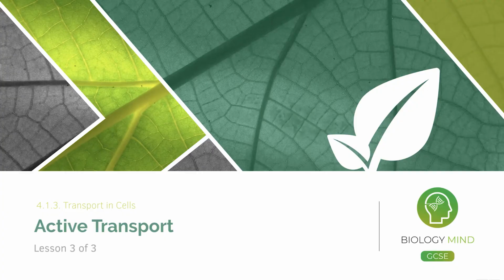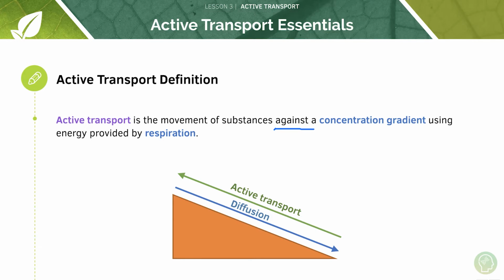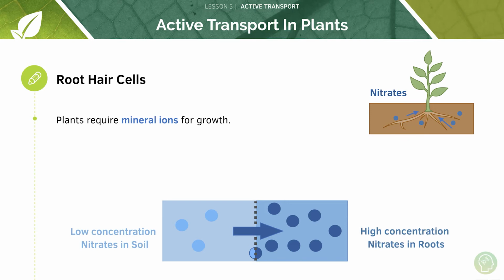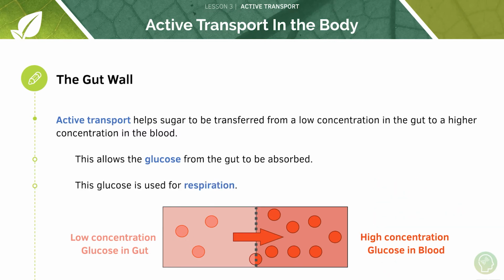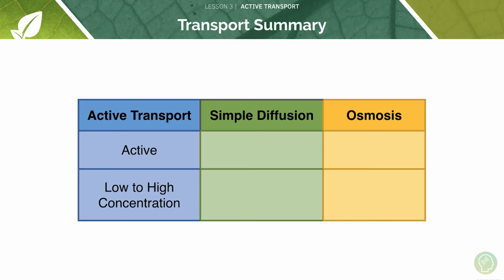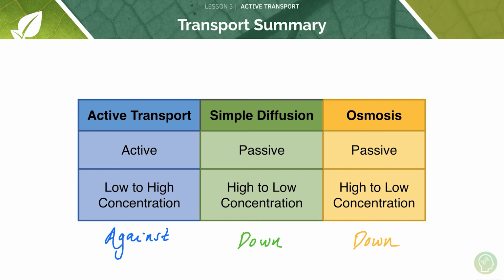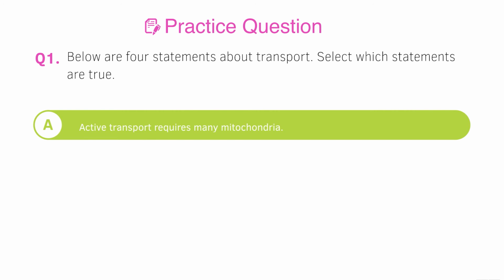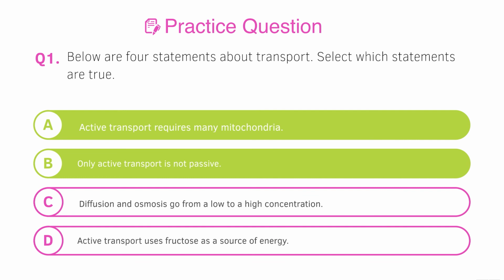AQA GCSE Biology: Active Transport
Today’s Video is on Active Transport from the GCSE Biology AQA Specification and feel confident about exam technique! ✅

GCSE Biology especially for AQA can be tough but fortunately we’ve made this tutorial to help you score the A* you need for questions on Active Transport.✅

1. Active Transport Basics
2. Active Transport in Plants
3. Active Transport in Animals

TIMESTAMPS ⏱
Active Transport Essentials (1:15)
Active Transport in Plants (2:31)
Active Transport in the Body (4:04)
Transport Summary (6:22)
Practise Question (8:33)